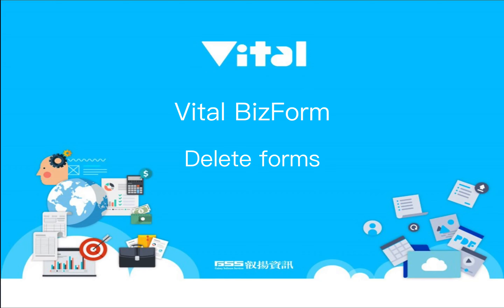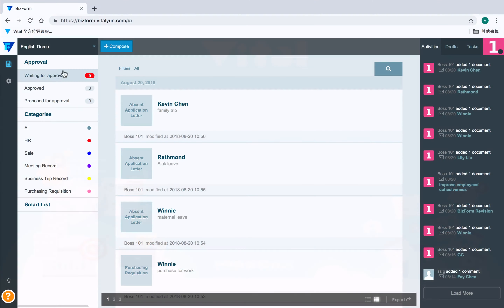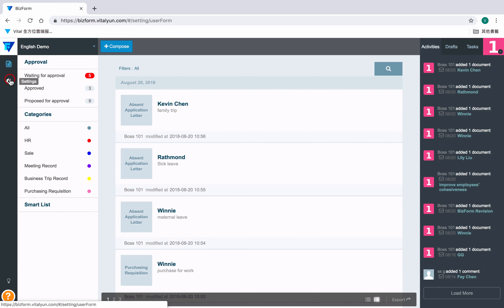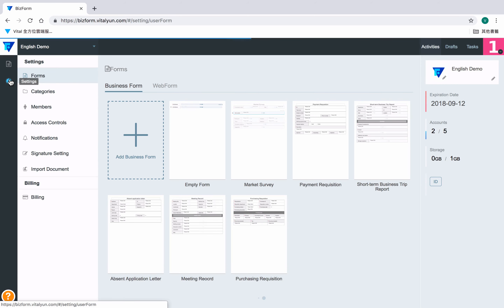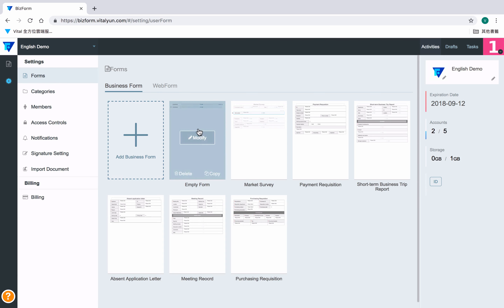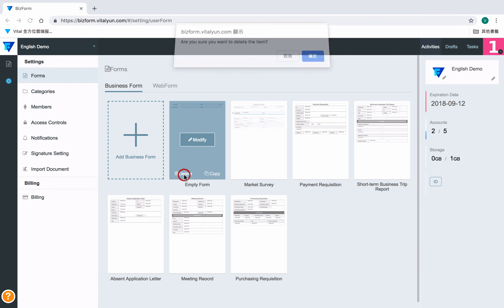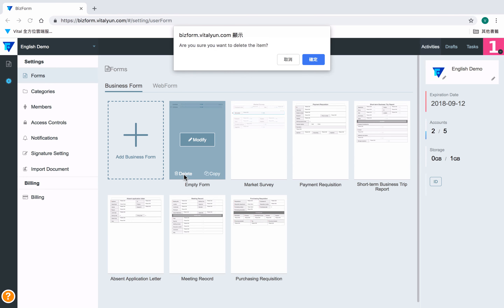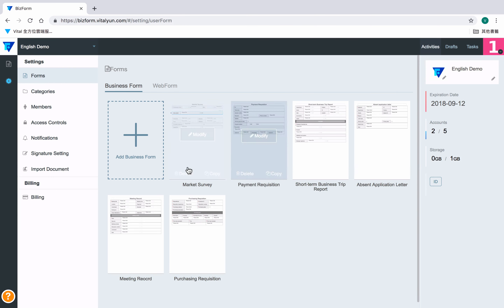4. Delete forms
Vital BizForm
BizForm allows you to quickly create your online business forms. Those forms could be used to collect information or as application forms to submit for approval. BizForm provides lifecycle management for your business forms such as form designing, creating, searching, archiving and access rights control.